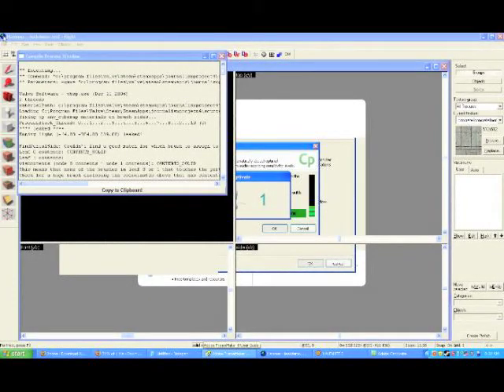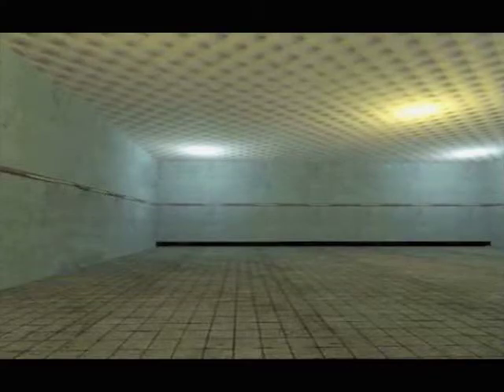Source SDK Basics 13 - Fixing Leaks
In this video, you will learn how to fix leaks in your map, which will drastically slow compile time.